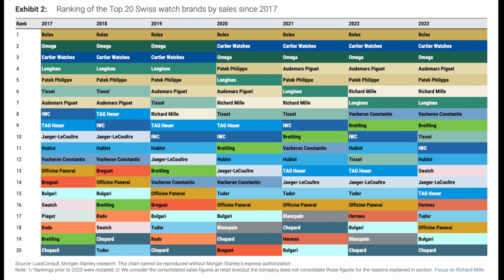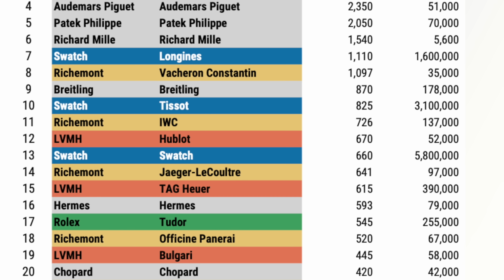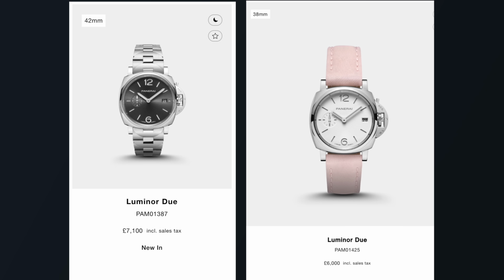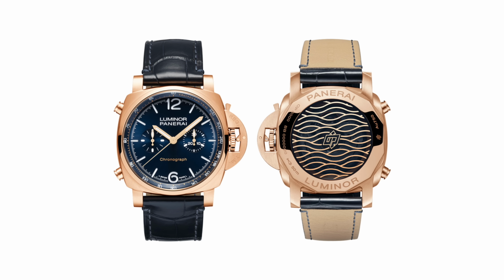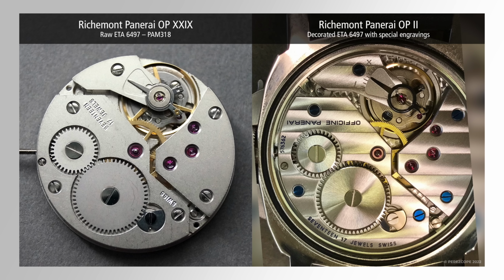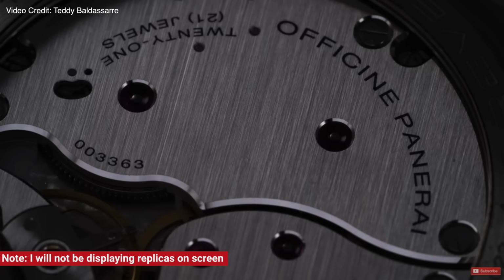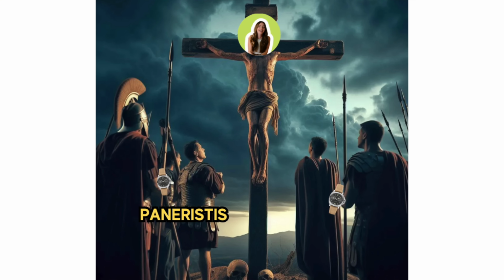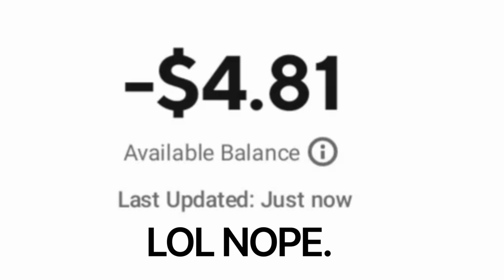The Panerai Problem: Why Does No One Buy Panerai Watches?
PANERAI WATCHES - why don't we see more of them on wrists? We see lots of Rolex, Omega, Cartier, Seiko, Grand Seiko when we go to Redbar or see other people in the streets - but almost never do I see someone wearing a Panerai. How come?! That's what today's video is exploring.
To me, I think it comes down to 5 main things: 1. the sizes of Panerai watches (44mm+ - when a 42mm is small in your catalogue and a 38mm is a womens watch) and lack of evolution in the design language. 2. Movement Controversies. 3. General Controversies (lol Panerai has a few). 4. The amount of fakes in the secondary market. and 5. the Price. They are at such a competitive price point with brands like Rolex, OMEGA, Cartier, Grand Seiko, Zenith.

But those are my thoughts. What do you guys think of Panerai?

TIME STAMPS:
0:00-1:16 - Intro
1:17-3:13 - Problem 1 Lack of Evolution
3:14-5:50 - Problem 2 Movement Controversies
5:51-6:39 - Problem 3 General Controversies
6:40-7:17 - Problem 4 Fakes
7:18-8:33 - Problem 5 Price
8:34-10:02 - Outro
10:03-11:04 - Patrons are the greatest!